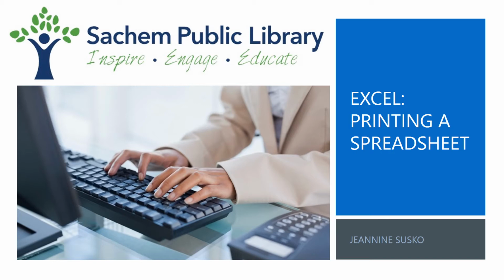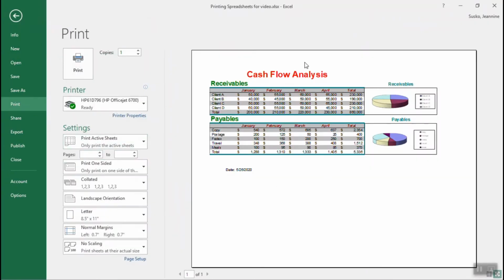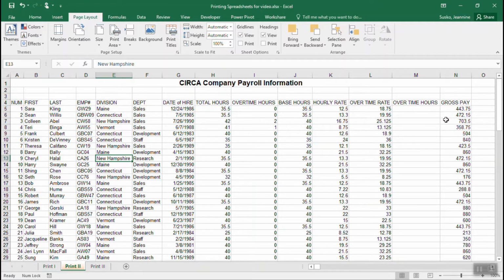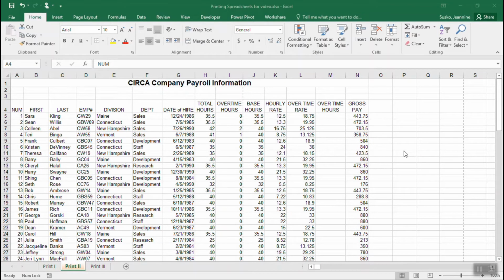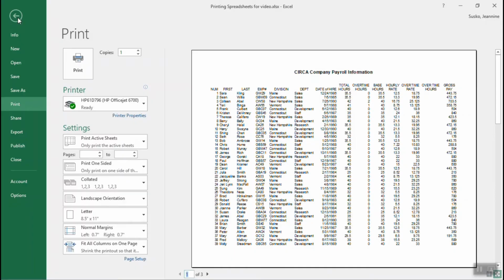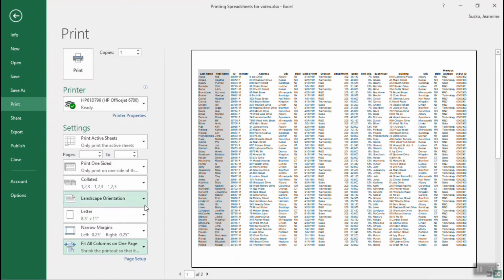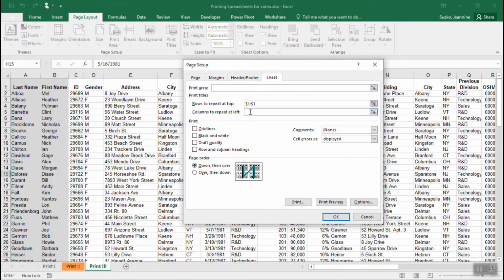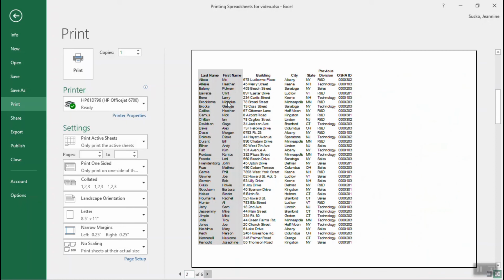How to Print a Microsoft Excel Spreadsheet